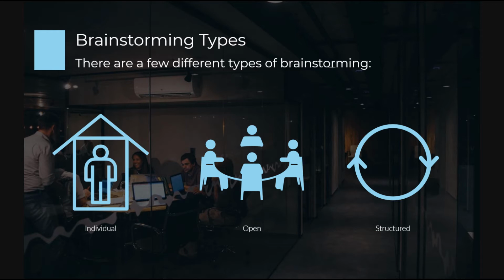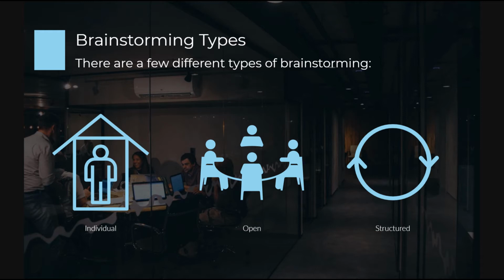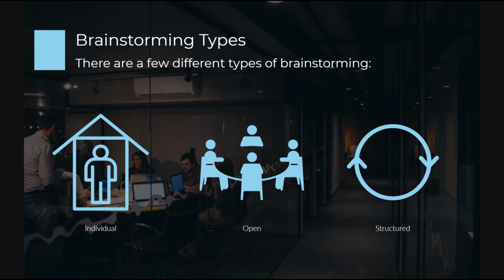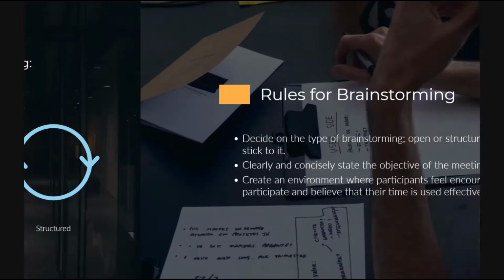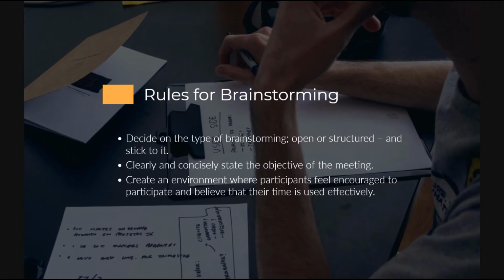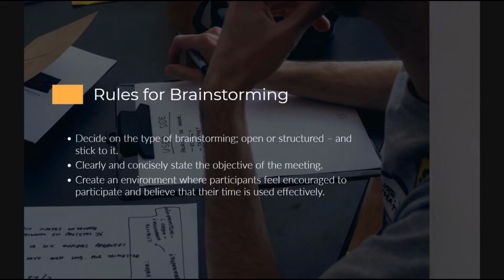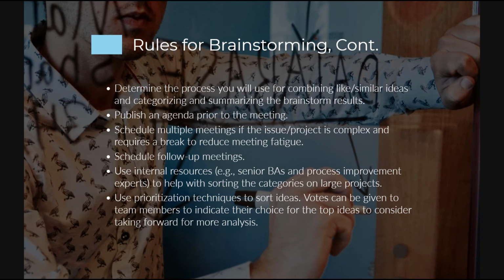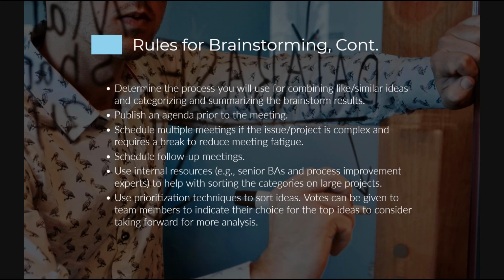9 - Brainstorming Business Requirements Technique | Business Analyst Training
In this video I'll explain the brainstorming technique for eliciting business requirements and when to use it.

If you want permanent access and an ad-free experience, the course can be purchased via Udemy, a Skillshare subscription, and our private members’ area.

Skillshare (this link will get you 2 free months of premium access for as long as Skillshare has this offer available)

EBA Private Members’ Training Access: oof you’d like to hear more about how yo access this private area with training videos, live Q&A sessions, and the ability to connect with other BAs, you can contact us at and we’ll be glad to share the details.